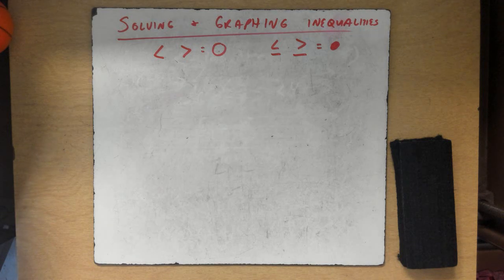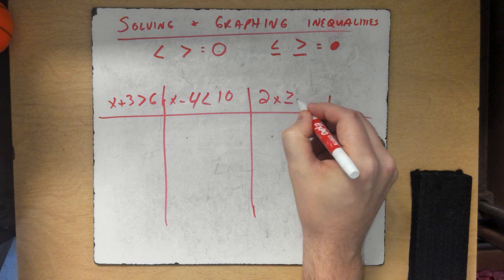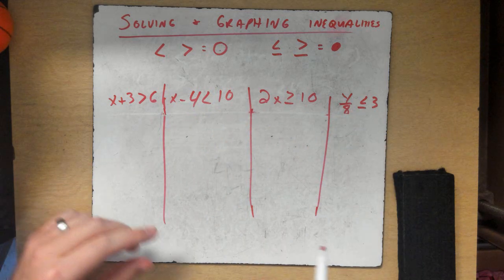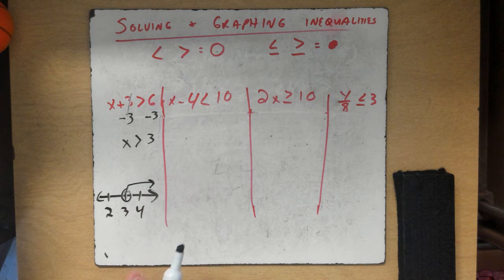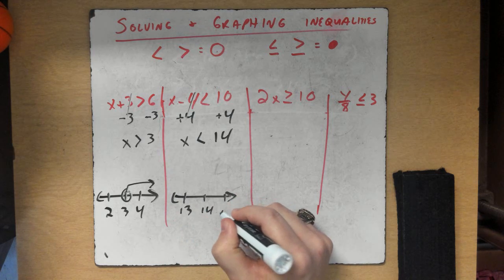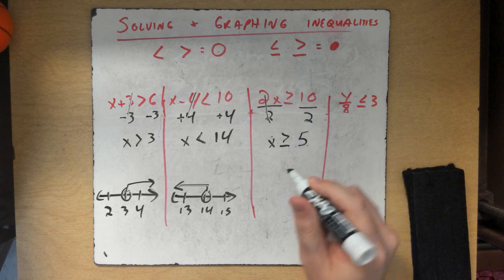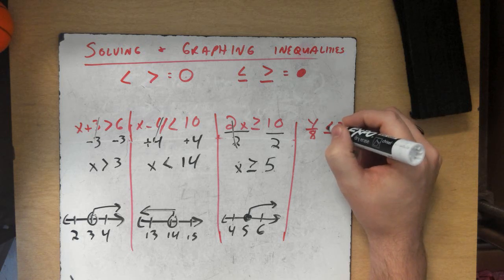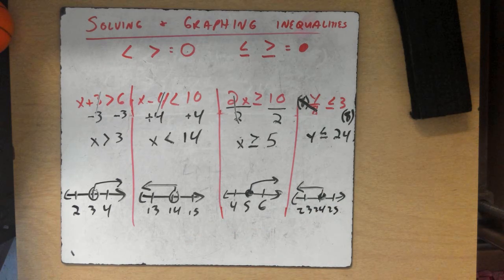One-Step Inequalities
Solving and graphing one-step inequalities.